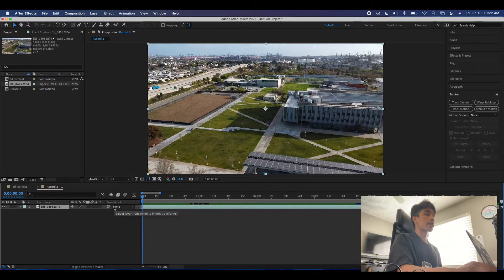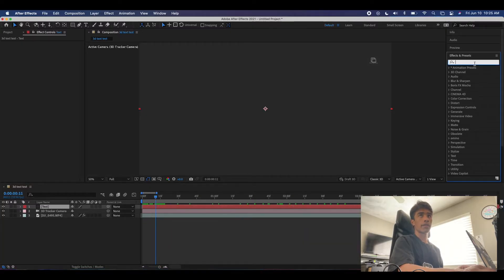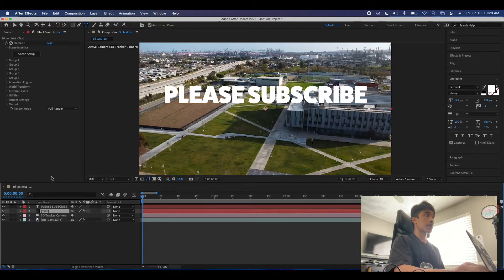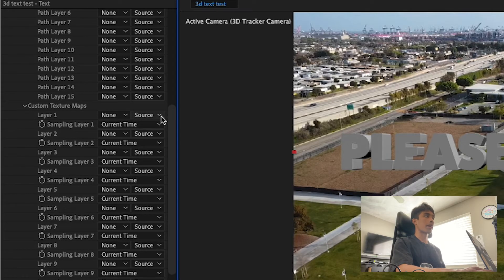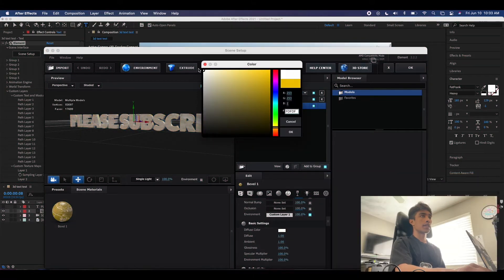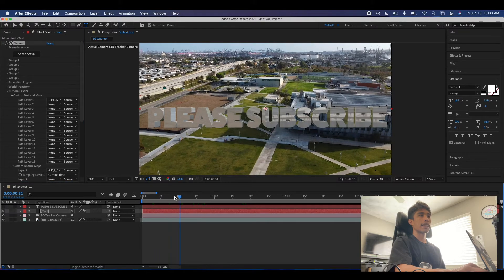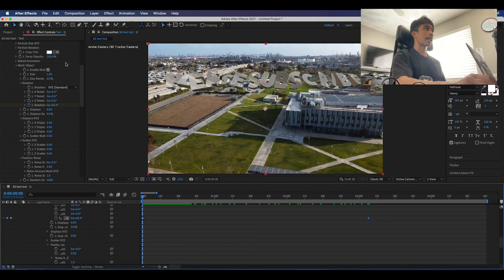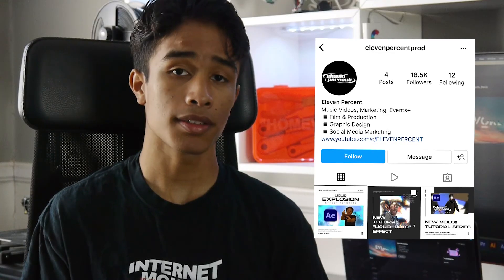3D CHROME FLOATING ROTATING LETTERS EFFECT | After Effects Tutorial!!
Music
➤ Prod. By @paryo_
➤ Prod. By @prod.adrian1180